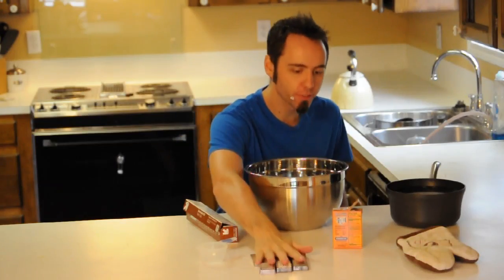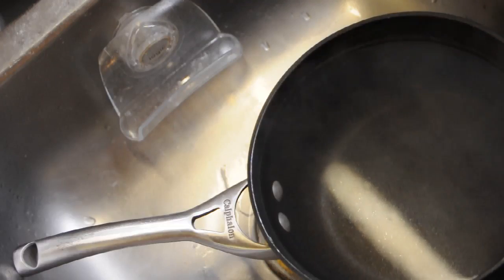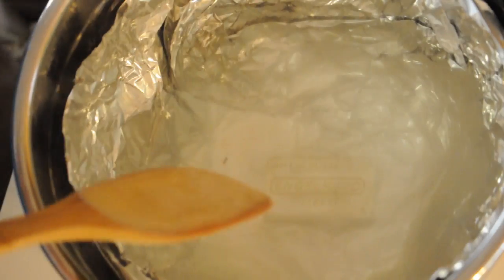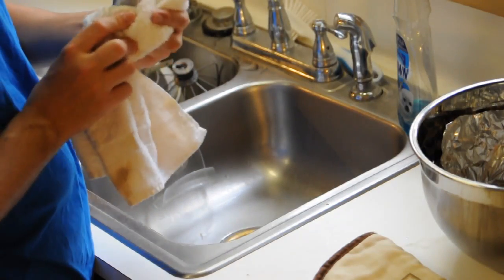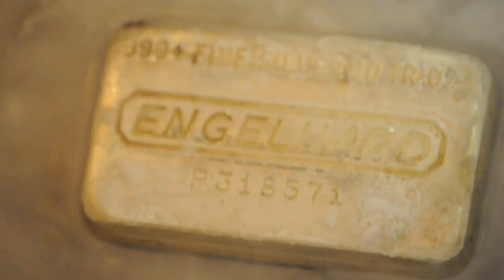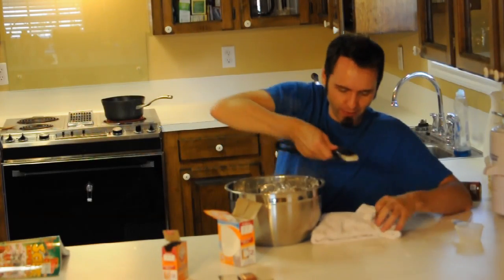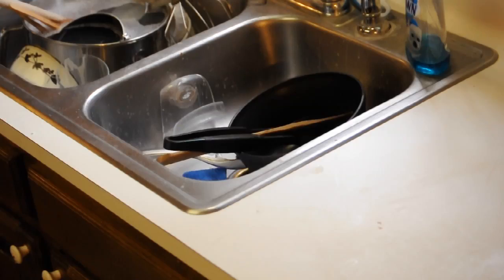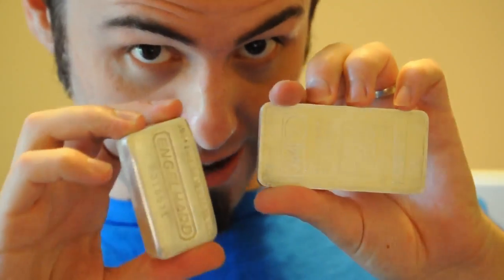HOW TO CLEAN SILVER with Aluminum Foil | Clean Silver at Home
HOW TO CLEAN SILVER with Aluminum Foil | Clean Silver at Home - I show you how to clean silver in this science experiment. To do the how to clean silver science experiment, you need some common household items like silver (obviously), aluminum foil, baking soda, water and a bowl. This process to clean silver makes your silver really shiny.
In this science experiment, I show you how to easily clean silver with baking soda